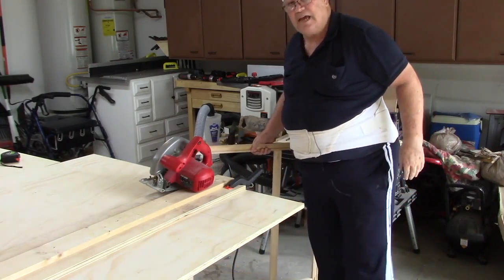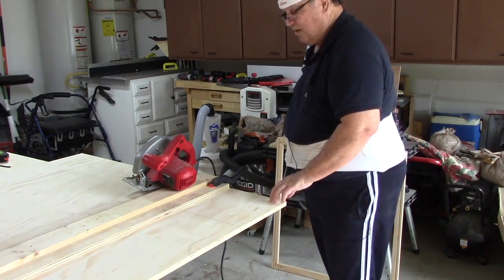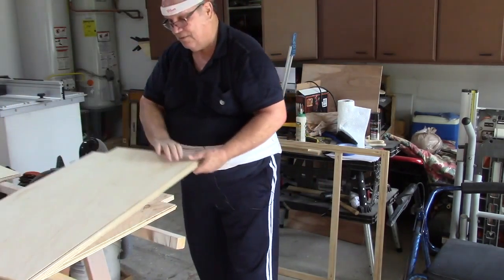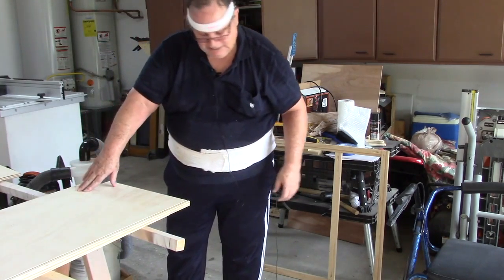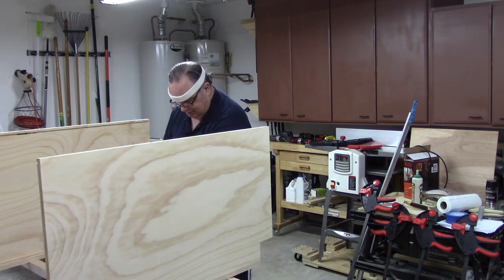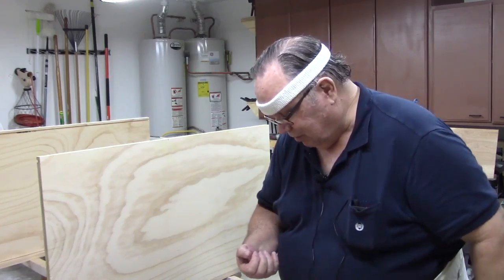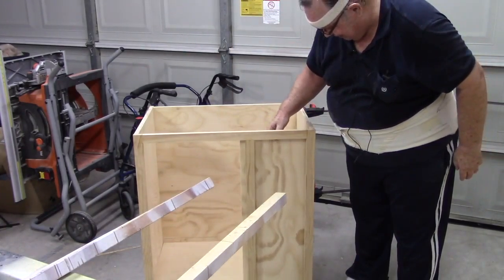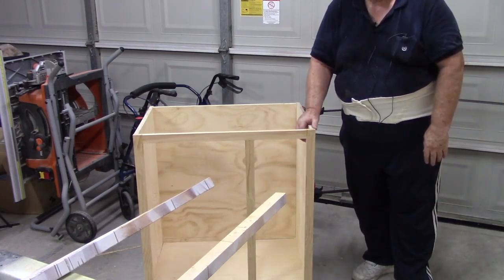VANITY CABINET, FINALLY SOMETHING POSTIVE TO SHOW!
This video is about VANITY CABINET, FINALLY SOMETHING POSTIVE TO SHOW!